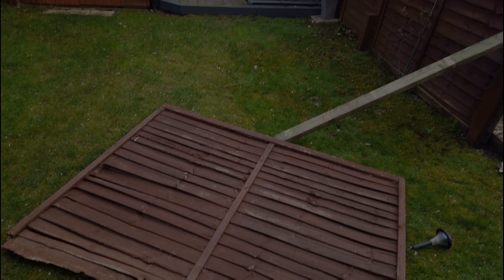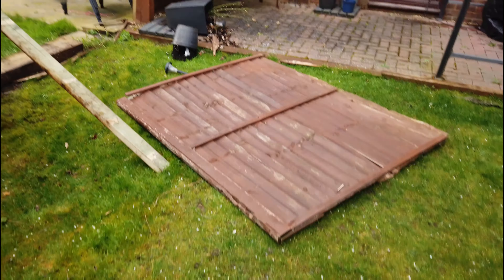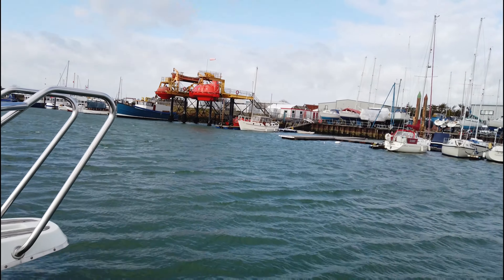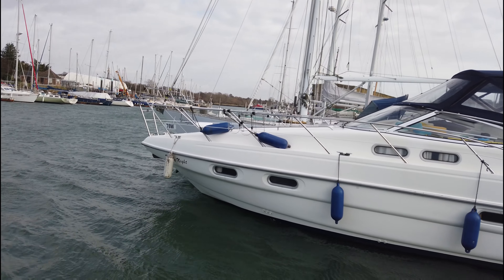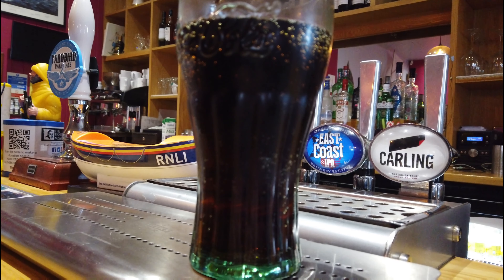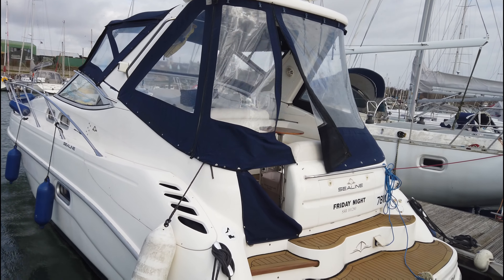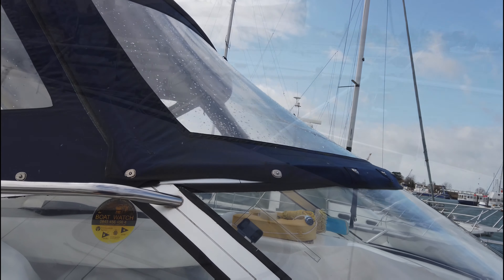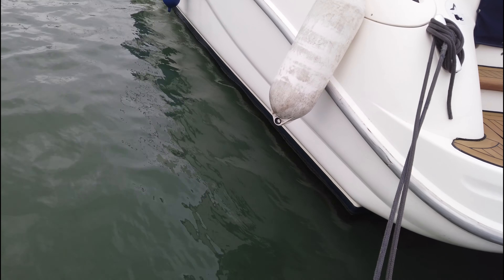Did Our Sealine S34 Survive The Storms?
S02E26 - Just a very quick update after the recent, horrendous storms, that have bought so much devastation to the boating communities around the UK.

Thankfully, we seem to have escaped the worst of it - this time!

Our thoughts go out to those whose boating dreams have been shattered and are picking up the pieces from these terrible winds.